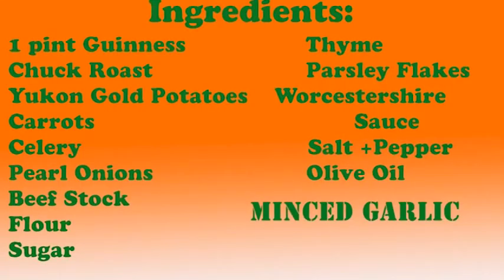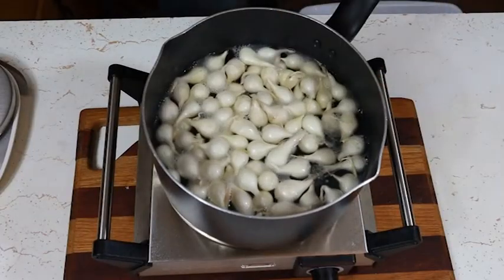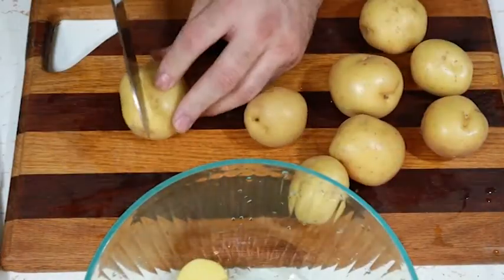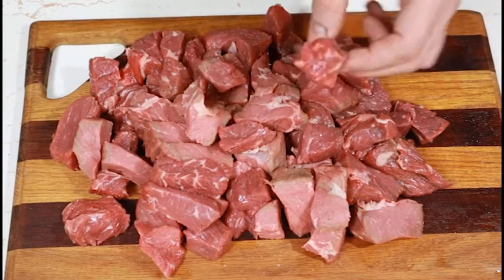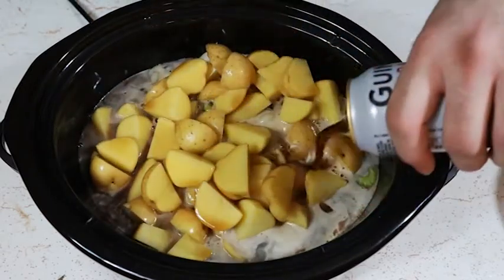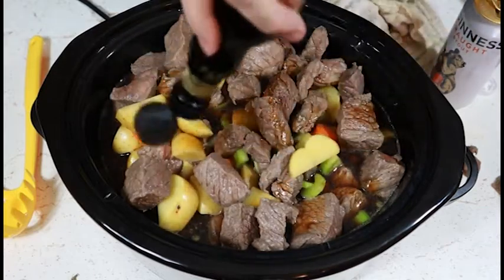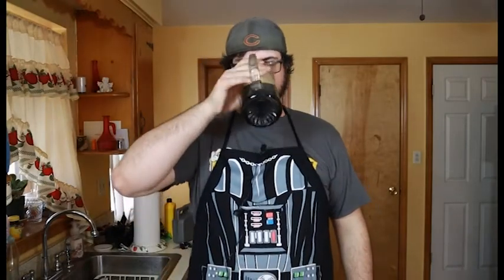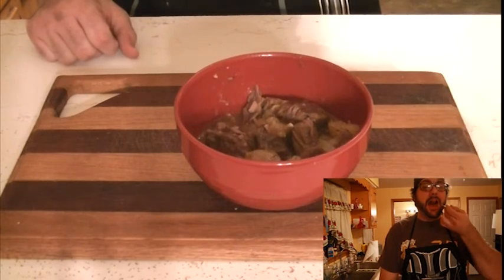Irish Stew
Since its March Tim Makes his "Irish" Stew With A genuine Irish Beer in it.